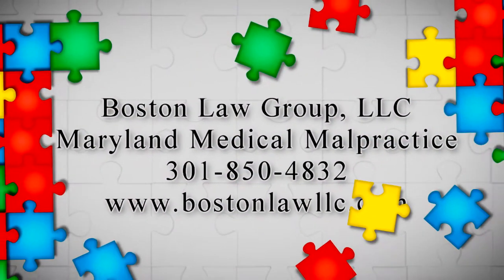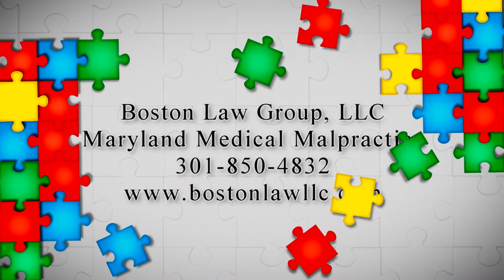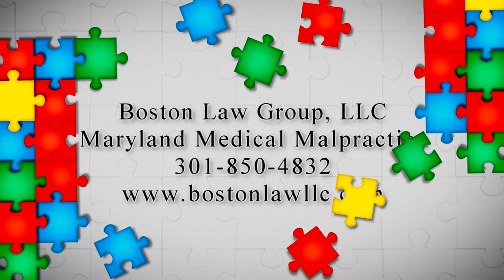How Do I Know If My Child Has A Birth Injury?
How do I know if my child has a birth injury? This question is one I often get from parents who have no idea as to why their child is not meeting certain neonatal milestones. There can be many “clues” which can suggest to parents that their child may have suffered a brain and other type of injury at birth.

After reading this Maryland birth injury educational article, and watching the supporting video, you should have a better understanding of some of the ways in which it can be determine if your baby may have suffered an injury at birth. Note, the ways discussed are not exhaustive as to every single way in which it can be determined if your child has suffered a birth injury. Be that as it may, the signs explained are some of the more common ways in which parents can determine whether their child may have suffered a birth injury.

THE LABOR AND DELIVERY IN A BIRTH INJURY CASE…

For some mothers who have a child with a birth brain injury, or some other type of birth injury, the pregnancy will have been uneventful. In other words, nothing out of the ordinary stood out. The mother went to all her prenatal visits and followed all the instructions by the doctor. In her mind, everything was progressing in a normal fashion.

Because the pregnancy seemed normal, with no hiccups, a birth injury throws the family for a loop. Before moving on, I would like to say that many mothers who I talk with seem to blame themselves for the result. When in reality, there was nothing some of these mothers could have possibly done to chance the result. The fault, in some cases, is with the doctors/nurses and the hospital.

Meconium, which is the baby’s stool, is present when the water is broken coupled with other factors, such as problems on the fetal heart monitor (late decelerations, minimal variability, bradycardia, tachycardia, etc.…)  can be a sign that the baby was in fetal distress. Fetal distress, not properly diagnosed and treated, can lead to a birth injury. Parents can sometimes tell that an injury has occurred at birth if the baby is blue in color, must be resuscitated, must be taken to the NICU, has suffered seizures, or has had meconium below the vocal cords at delivery. If the previous has occurred, doctors may be on the lookout for whether the baby has suffered fetal hypoxia, or hypoxic ischemic encephalopathy (HIE), which can lead to a subsequent cerebral palsy diagnosis.

A second way in which a parent may know that their child has suffered a birth injury is if the child gets stuck during a vaginal delivery. In the medical world, this is called shoulder dystocia. Shoulder dystocia is a medical emergency because not only can the baby suffer an injury to the should/arm/hand, but a compressed umbilical cord can also lead to a brain injury, or death.

TALK TO A MARYLAND CEREBRAL PALSY ATTORNEY

How do I know if my child has a birth injury? Hopefully this article has not shed light on some of the ways in which you can begin to ascertain whether your child might have suffered a birth injury. Birth injuries, especially baby brain injuries, can present serious challenges for a child and their family.

To speak with me further regarding what happened with your baby during birth, this is what I invite you to do. Pick up the phone and give me a call. I answer Maryland birth injury and medical malpractice questions just like yours all the time and I will be happy to listen to your story.

Marcus B. Boston, Esq.
Boston Law Group, LLC
2 Wisconsin Circle, Suite 700
Chevy Chase, Maryland 20815
1-833-4 BABY HELP